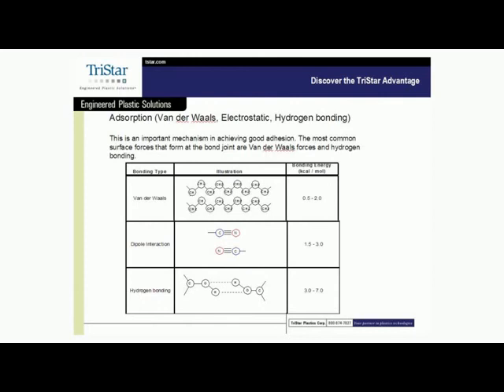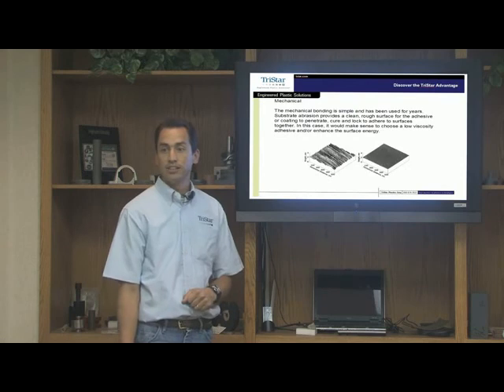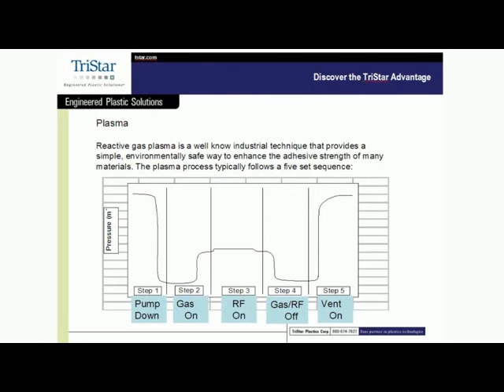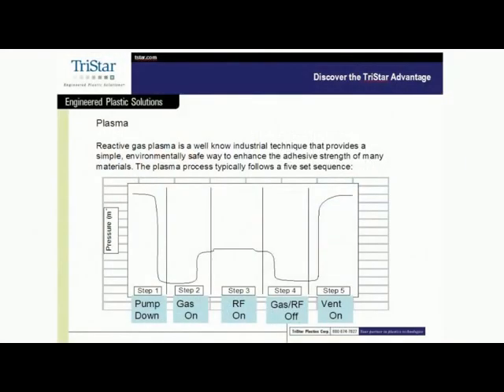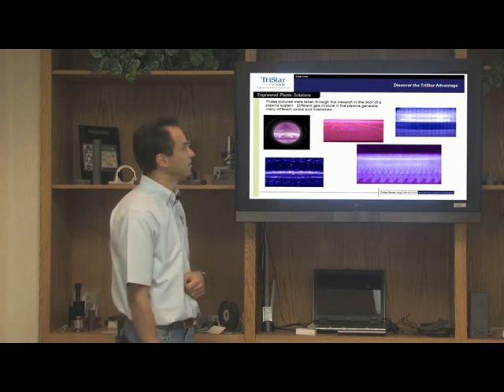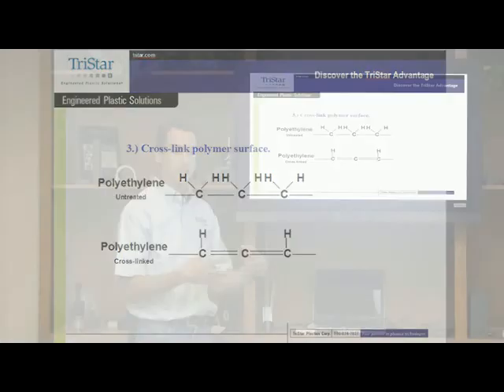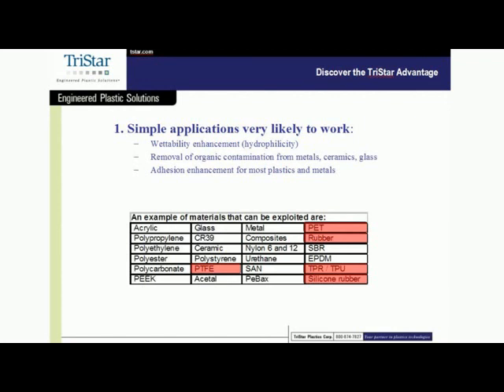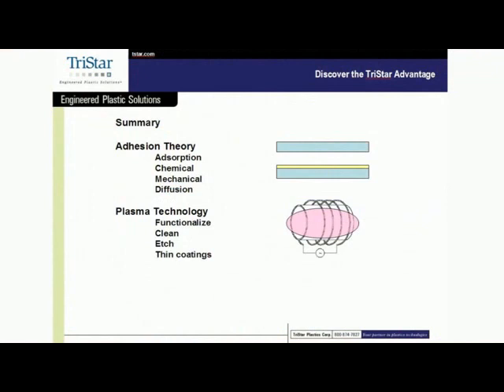Plasma 101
A 101-level introduction to plasma science relative to polymers.